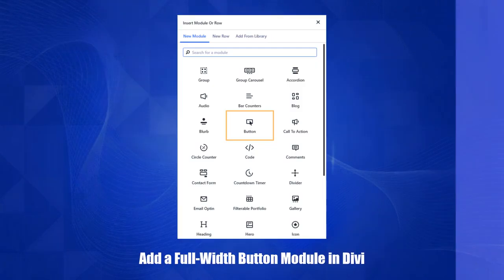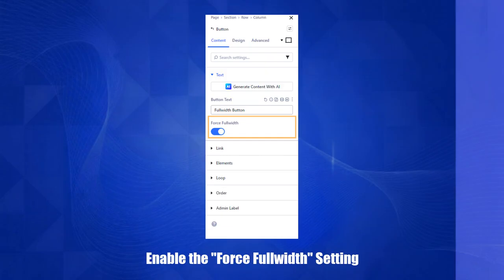Make Divi Button Modules Full Width with Centered Content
This configuration makes a Divi button stretch to the full width of its container while keeping its label neatly centered, creating a bold, edge-to-edge call-to-action. You might want this for hero sections, pricing tables, or any layout where a standard-sized button feels too small or visually understated. In this guide we show you how to enable a full-width behavior for Divi button modules and confirm that the correct styling is applied on the front end.